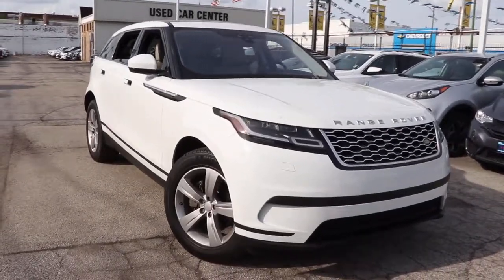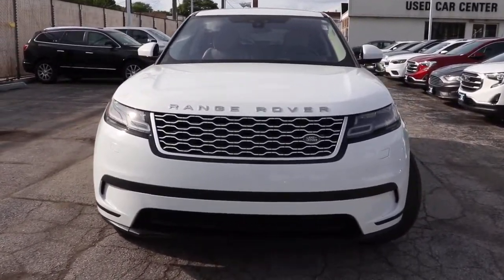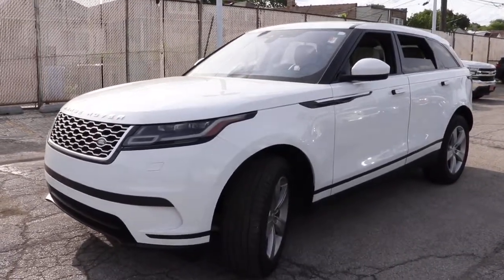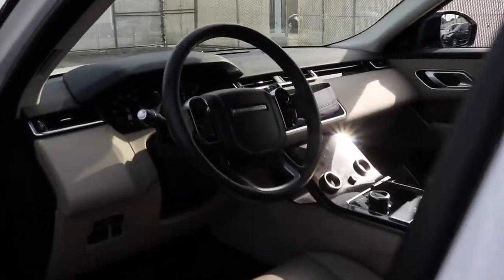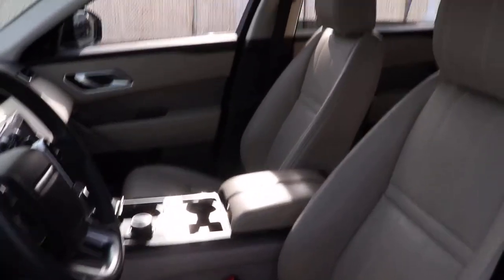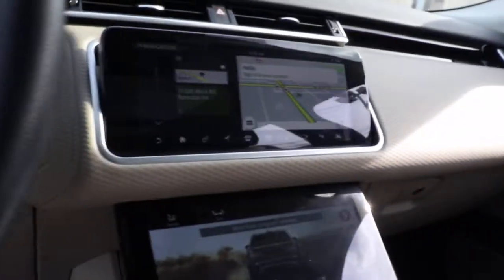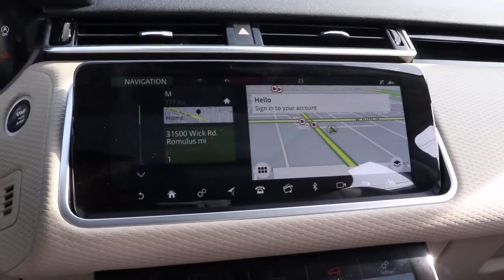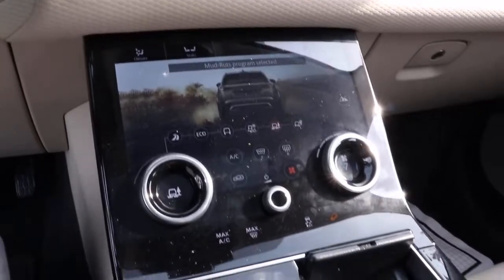2018 Land Rover Range Rover Velar Near Me, Oak Lawn, Matteson, Northwest Indiana, Calumet City P2144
Used 2018 Land Rover Range Rover Velar available in Chicago, Illinois at Kingdom Chevrolet. Servicing the Oak Lawn, Matteson, Calumet City, area.
2018 Land Rover Range Rover Velar P250 S - Stock#: P21446 - VIN#: SALYB2RX8JA732342

Kingdom Chevrolet
6603 S Western Ave

Clean CARFAX. CARFAX One-Owner. 2018 4D Sport Utility Land Rover Range Rover Velar P250 S White 8-Speed Automatic 4WD 2.0L I4 Turbocharged HUGE INVENTORY REDUCTION SALE GOING ON NOW!! NO CREDIT, LOW CREDIT NO PROBLEM . WE HAVE THE TEAM TO HELP YOU GET INTO A GREAT DEPENDABLE RIDE.